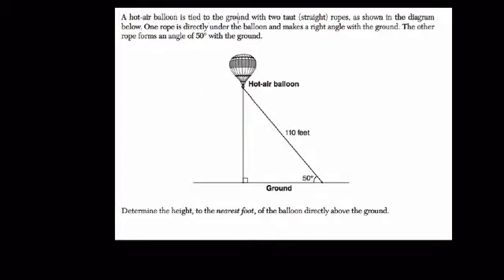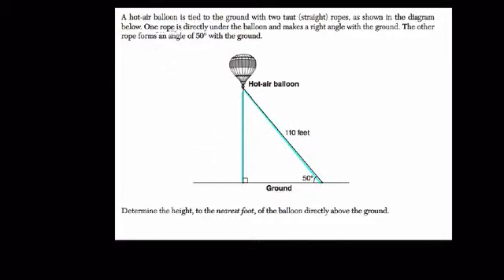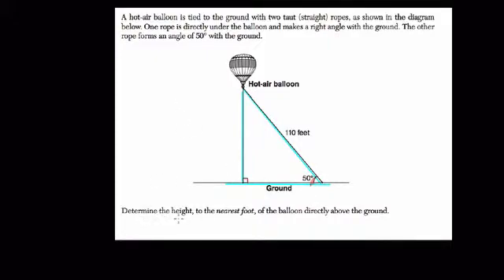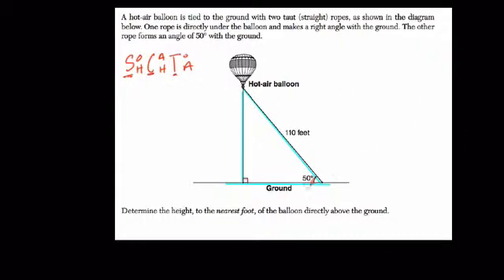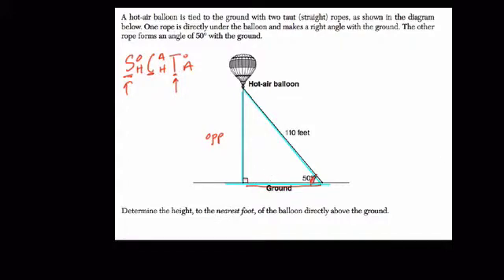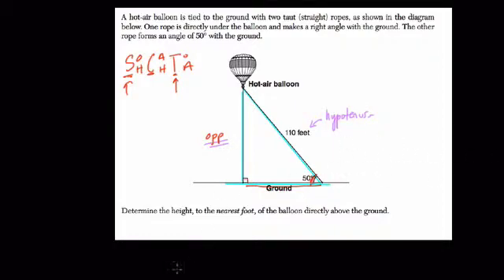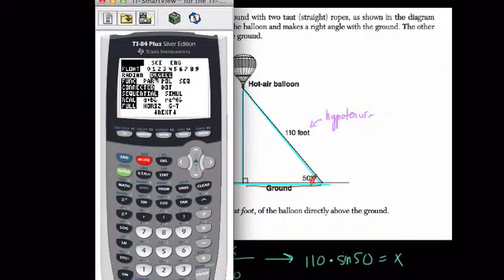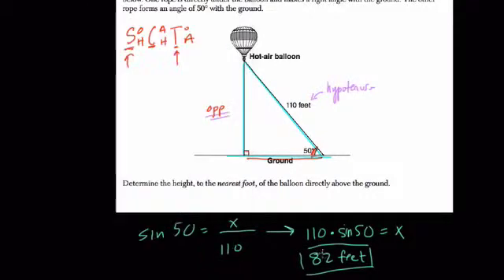Balloon Height August 2010 #39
A trigonometry ratio problem